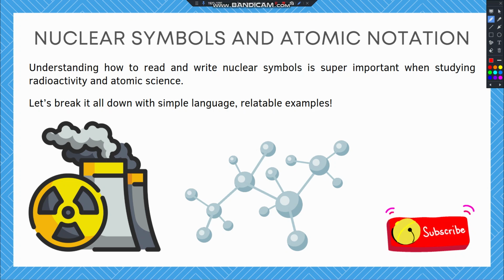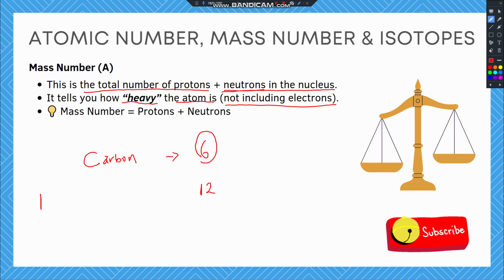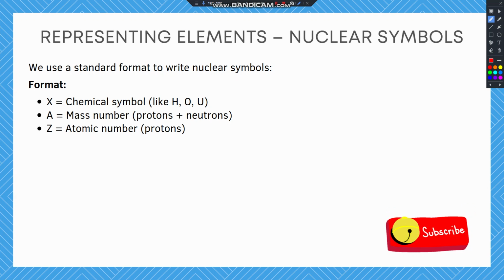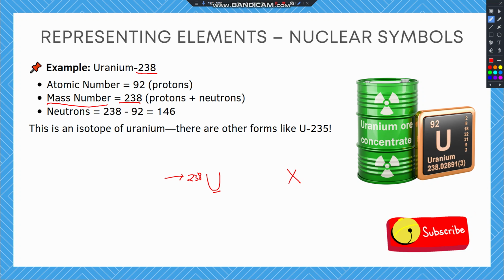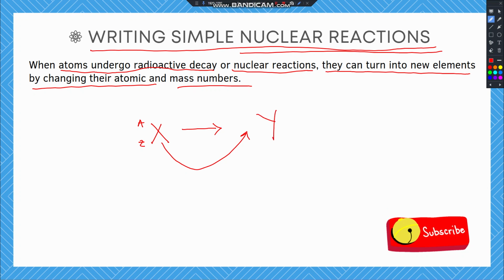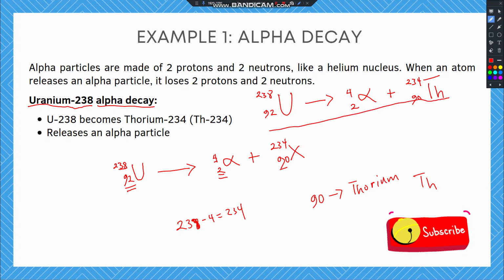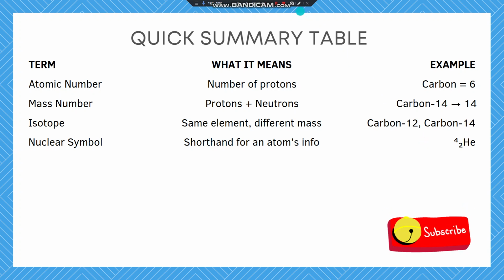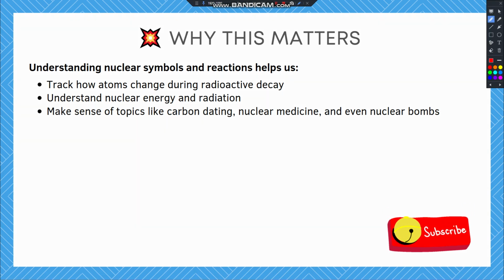Nuclear Symbols & Atomic Notation Made Easy | Atomic Number, Isotopes & Reactions Explained!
Struggling to understand nuclear symbols, isotopes, and how to write nuclear reactions?

This video simplifies atomic number, mass number, isotopes, and shows you how to read and write symbols like ²³⁸U₉₂ and reactions like alpha and beta decay. Perfect for high school students and visual learners!

📌 What you’ll learn:

Atomic and mass numbers (Z & A)
Isotopes made simple
Nuclear symbol notation (e.g., ¹⁴₆C, ²³⁸U₉₂)
How to write alpha and beta decay reactions

🎯 Ideal for: Students, teachers, parents, science lovers!
🧠 Learn it. Teach it. Apply it!